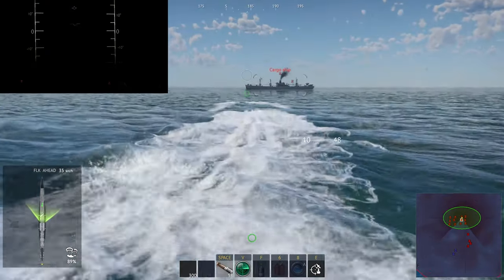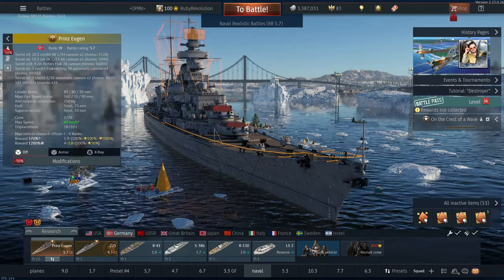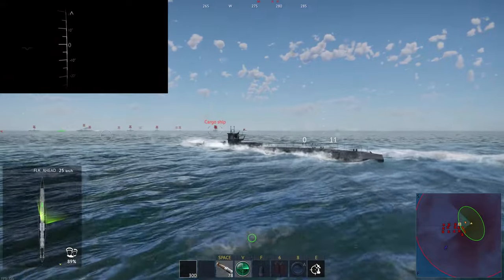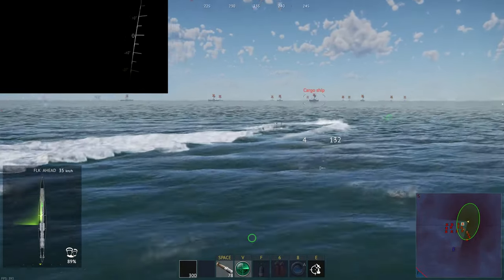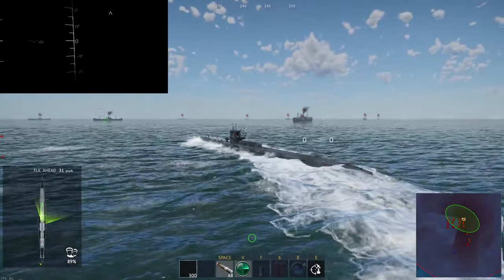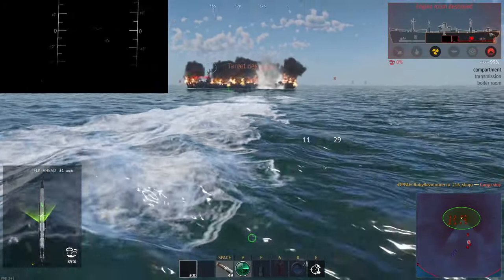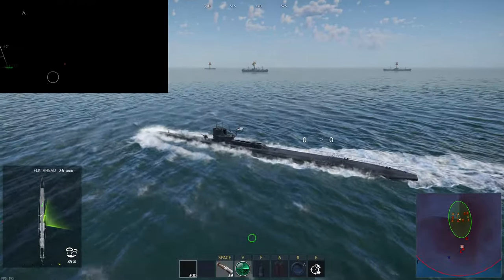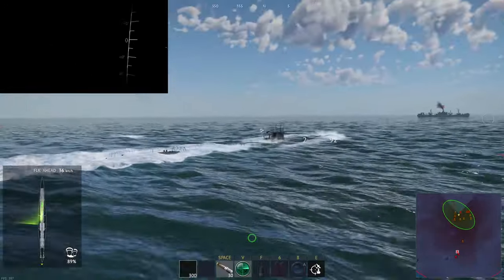Das Boot! | U-216 Type VII Submarine Now In War Thunder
Hello all you lovely people out there! Today we looking at a user made model of a Type VII submarine in war thunder! kudos to Polaska001 for getting this amazing model/mission working